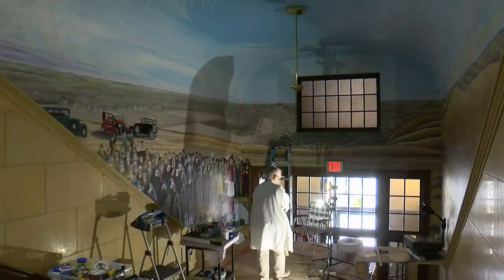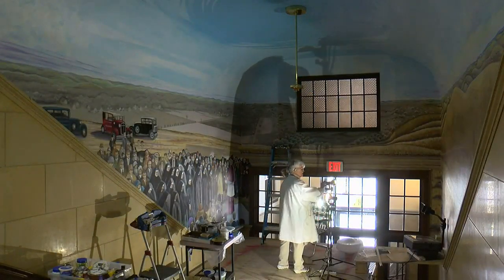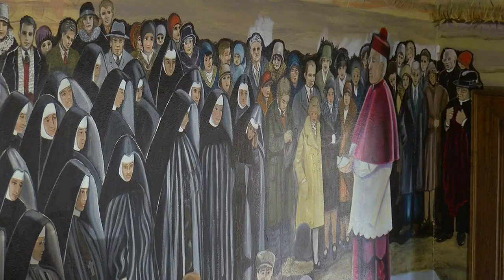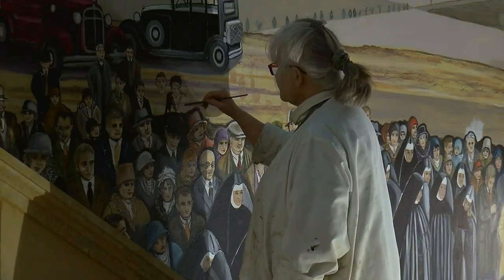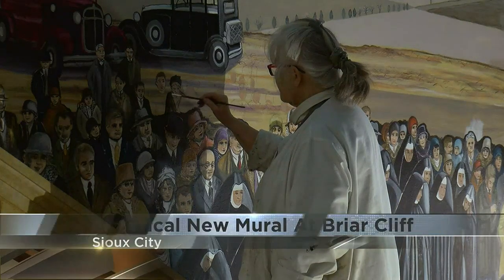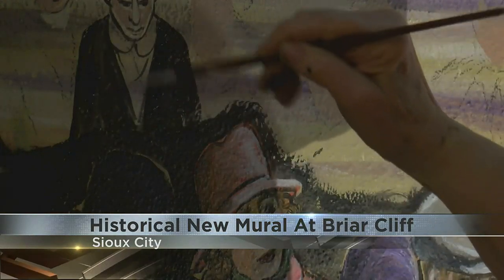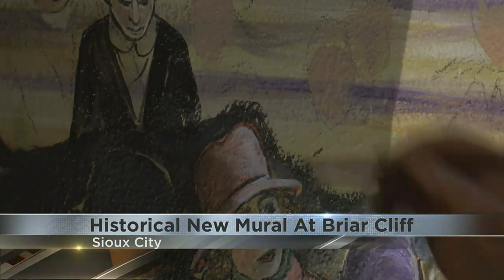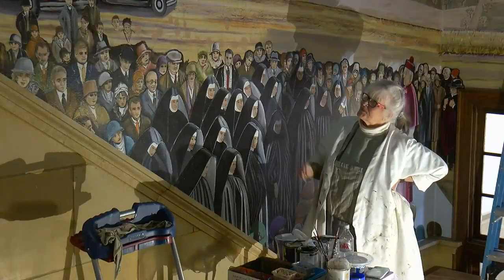Briar Cliff adds new mural detailing history at Heelan Hall